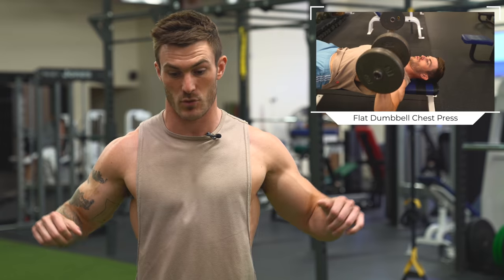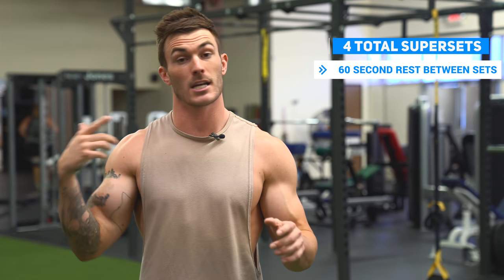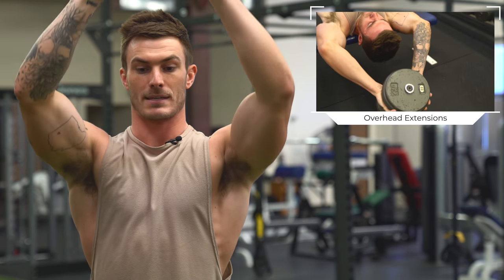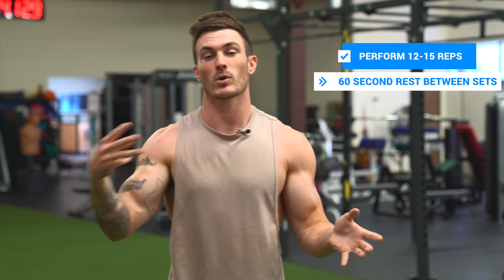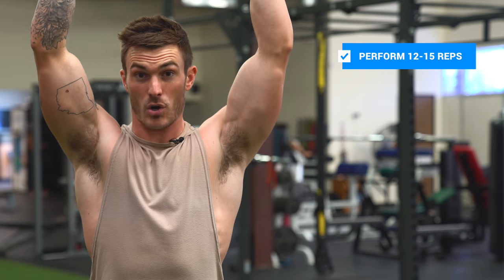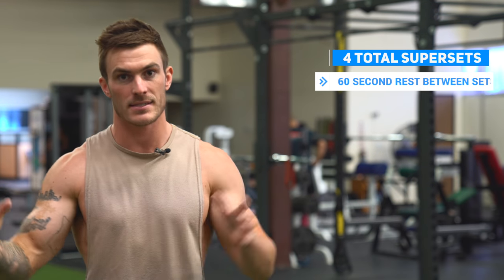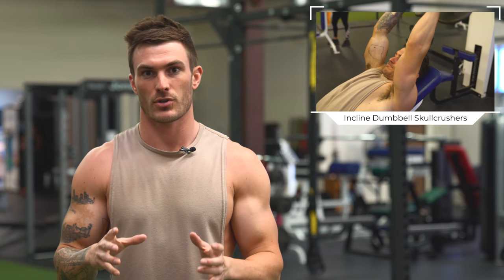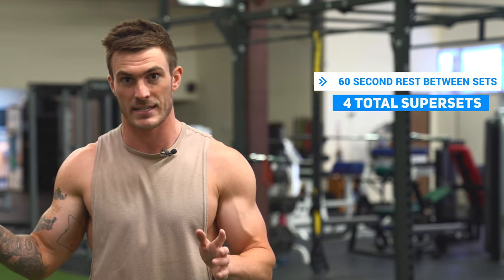Full Upper Body Workout Routine Using Dumbbells Only | V SHRED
For 3 free tips on how to build muscle fast customized for your body type and your goals, take my free body type fitness quiz

What’s going on guys! In today’s video, I’m gonna be showing you a full upper body workout designed to pack on lean muscle while using only dumbbells. NO MACHINES REQUIRED!!

👇 Full Upper Body Workout Routine Using Dumbbells Only 👇

🔥 Flat Dumbbell Chest Press : 12-15 Reps
🚀 Superset with Bent Over Dumbbell Rows : 12-15 Reps
⏰ Rest 60 Seconds
👉 4 Total Sets

🔥 Overhead Dumbbell Extensions : 12-15 Reps
⏰ Rest 60 Seconds
👉 4 Total Sets

🔥 Standing Shoulder Press : 12-15 Reps
🚀 Superset with Triple Delt Raises : 10 Reps Each Raise
👉 4 Total Sets

🔥 Incline Dumbbell Skullcrushers : 12-15 Reps
🚀 Superset with Supinated Incline Dumbbell Curls : 12-15 Reps
⏰ Rest 60 Seconds
👉 4 Total Sets